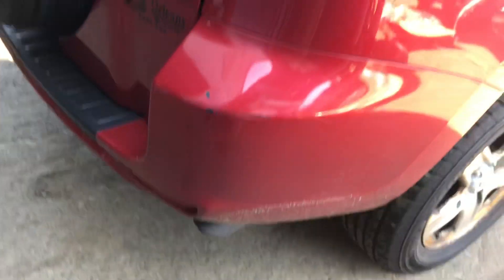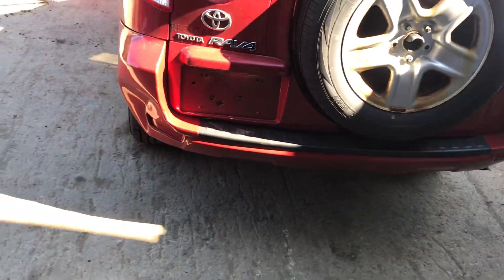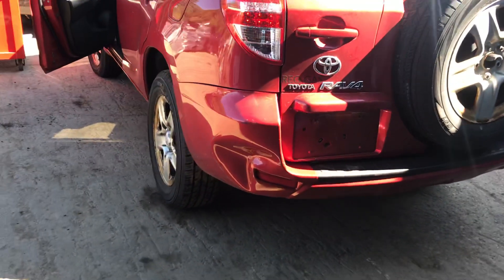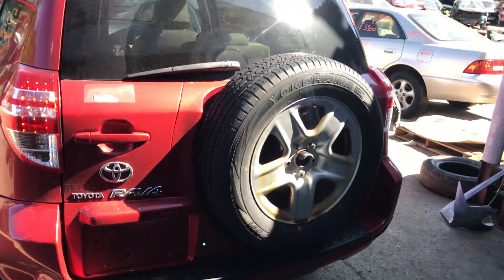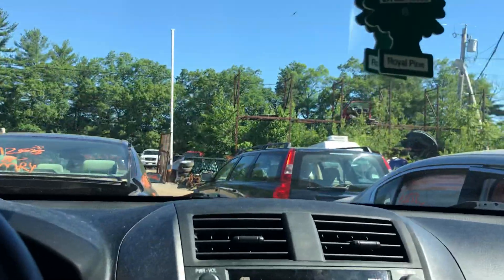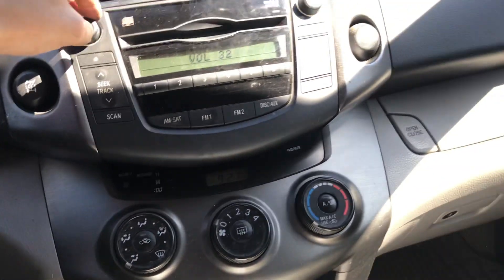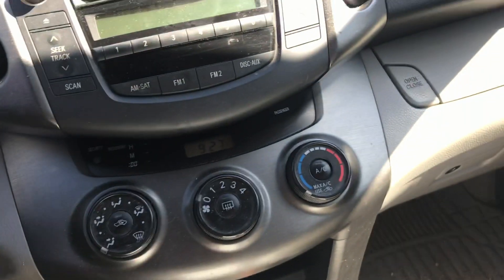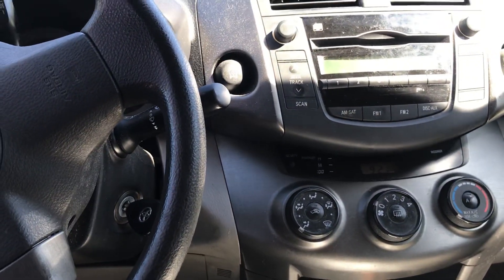Ax1289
2009 rav4